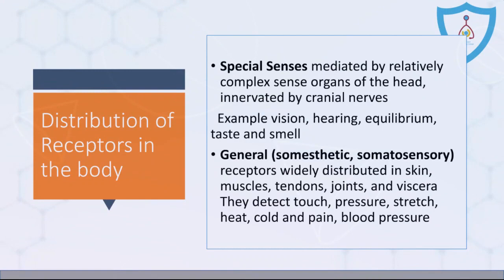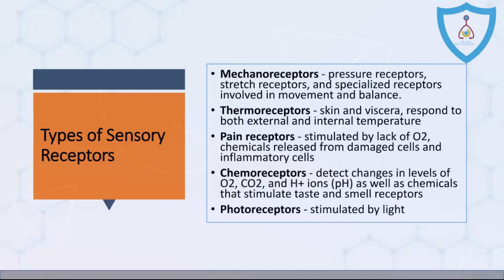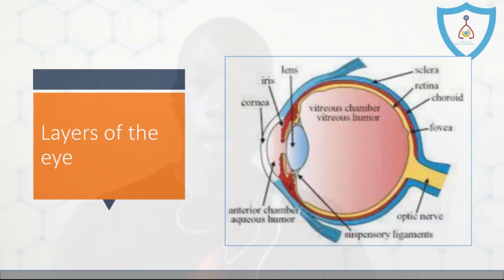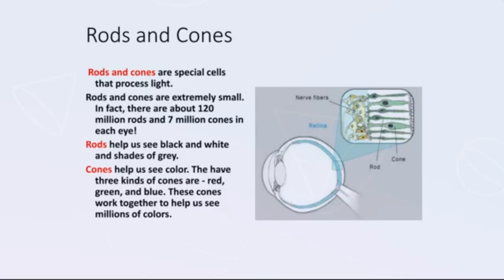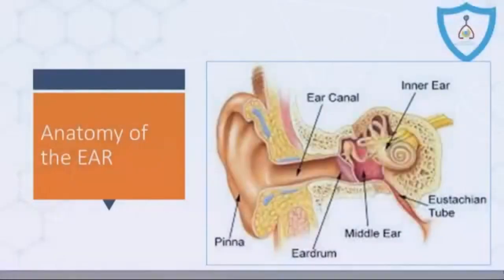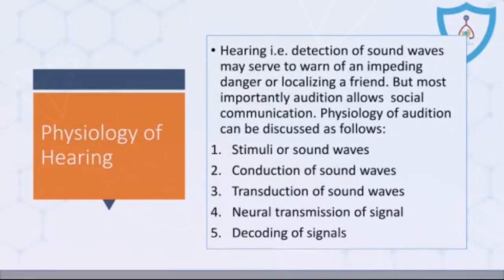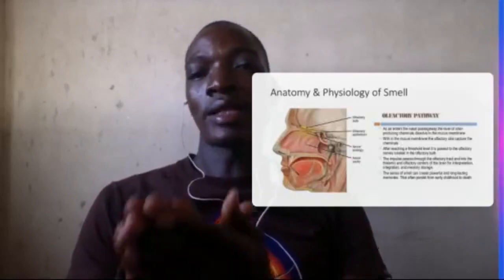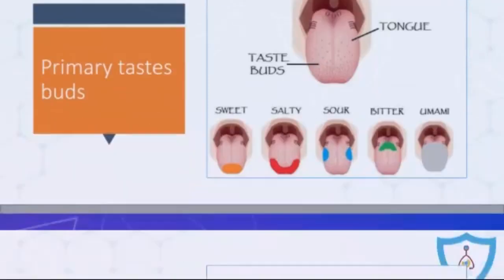Special Senses Introductory Lecture - Mr. Nickton Mbuto